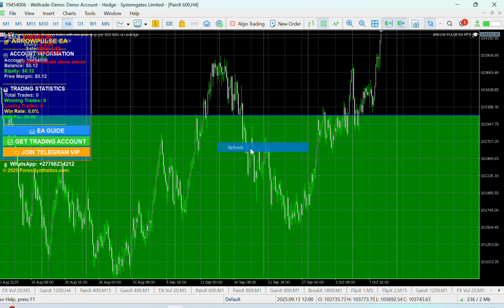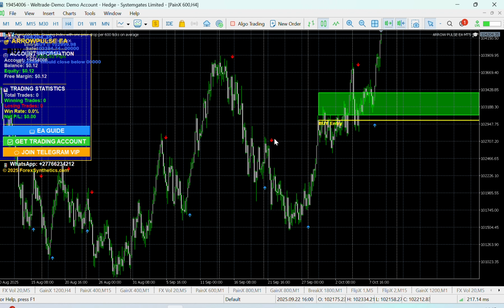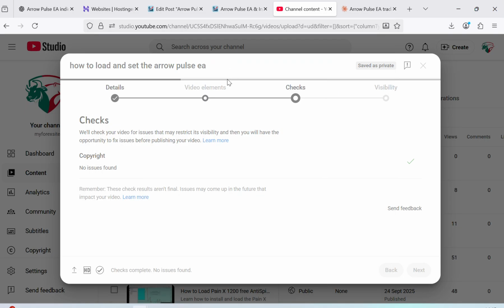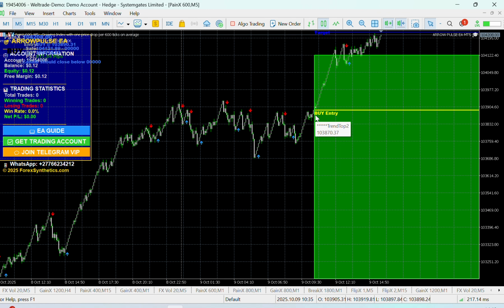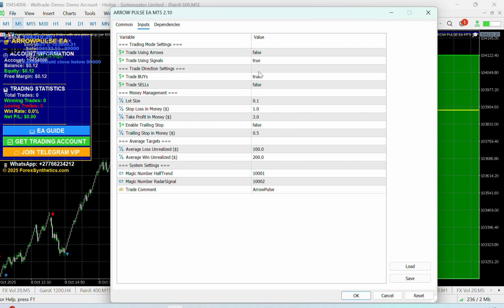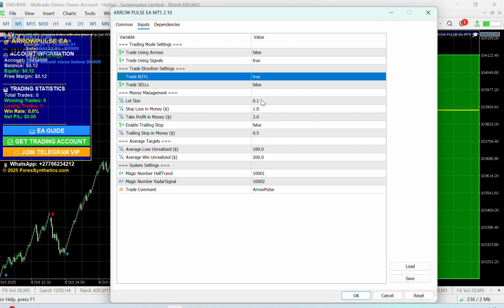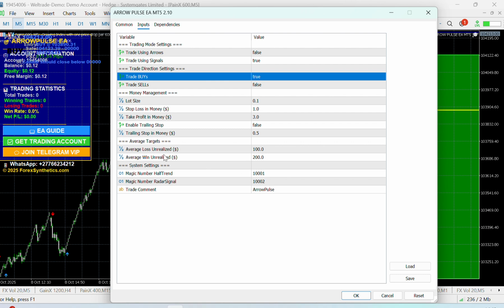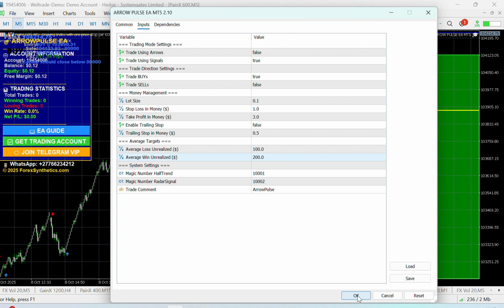how to best use arrow pulse ea